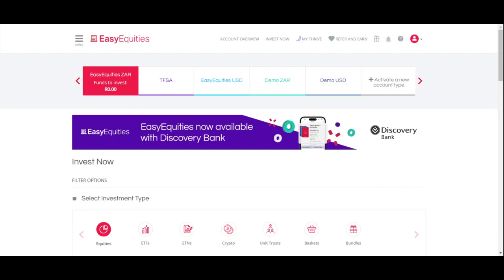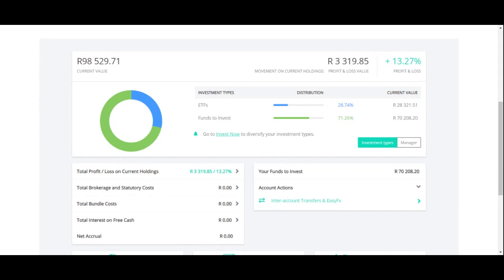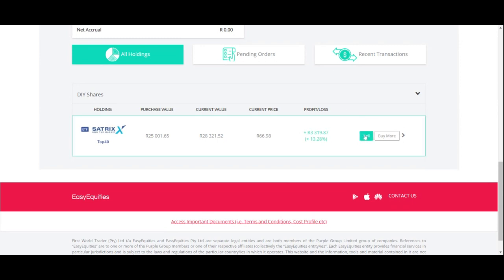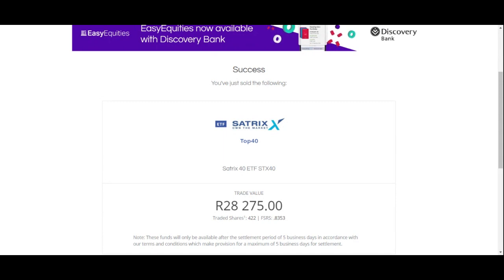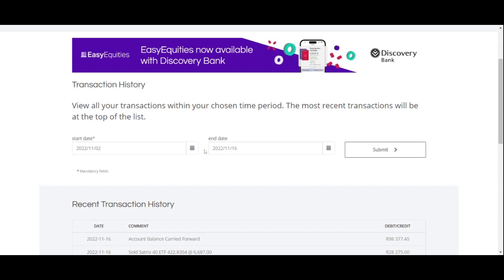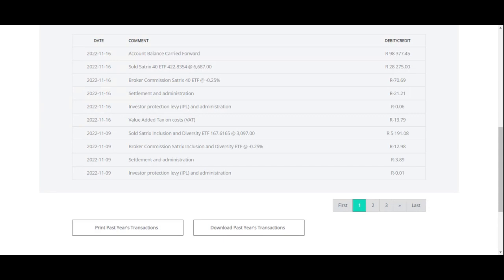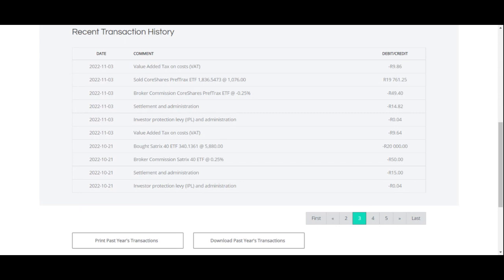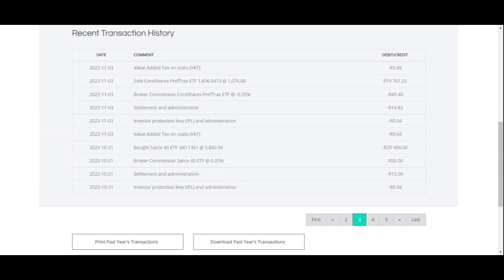Week 9 2022 Virtual Shares Trading Challenge National Challenge Call